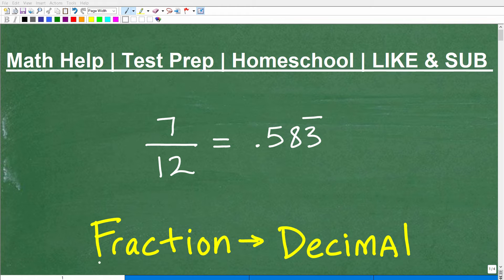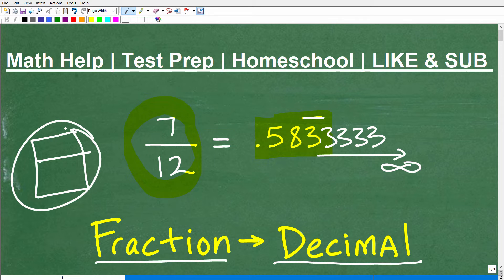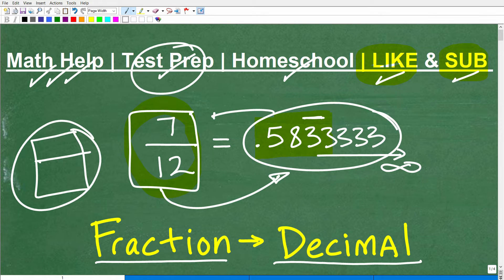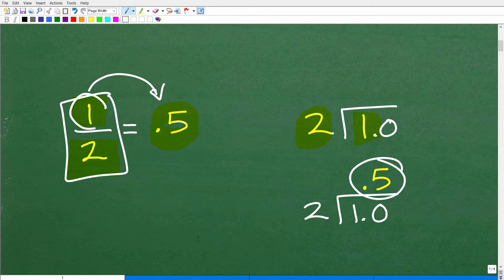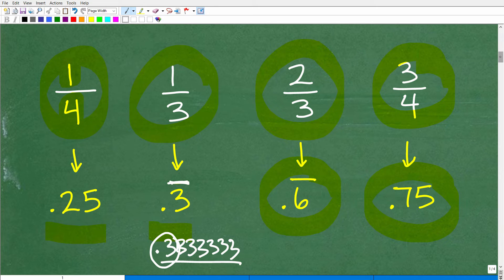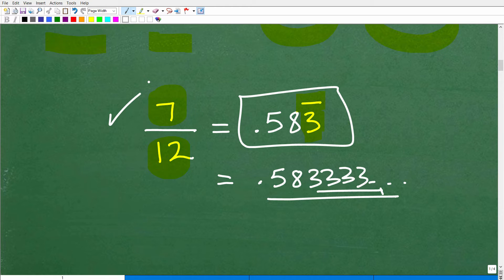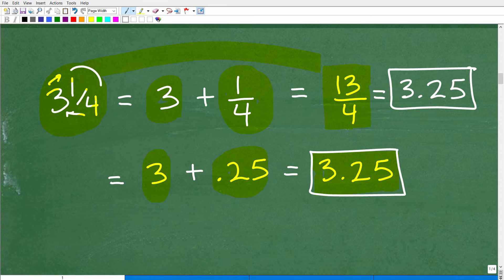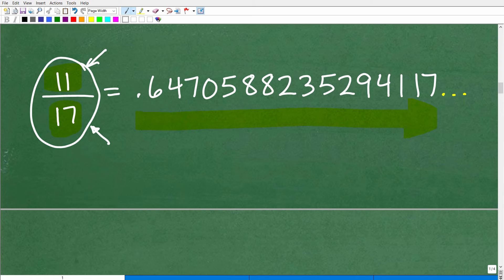Let’s Convert a Fraction into a Decimal….Step-by-Step….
How to convert a fraction into a decimal.